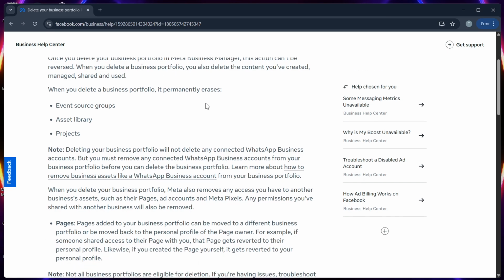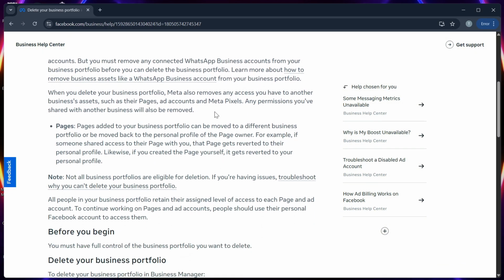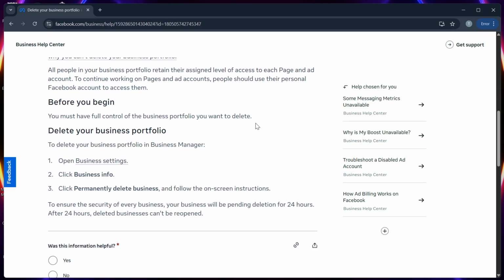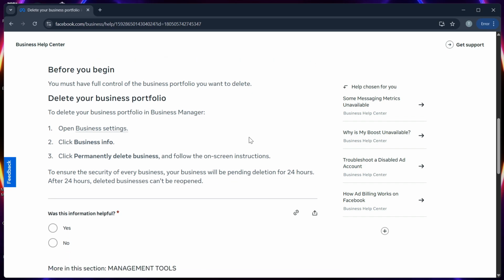NEW! How to Delete Business Portfolio on Facebook In 2025! (FULL GUIDE)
NEW! Learn how to delete your Business Portfolio on Facebook in 2025 with this full step-by-step guide! Whether you’re closing your business page or managing multiple portfolios, this tutorial shows you the easiest way to remove your portfolio securely and completely from Facebook.